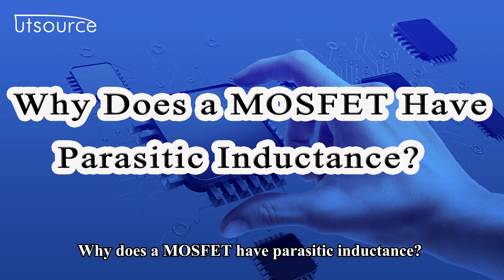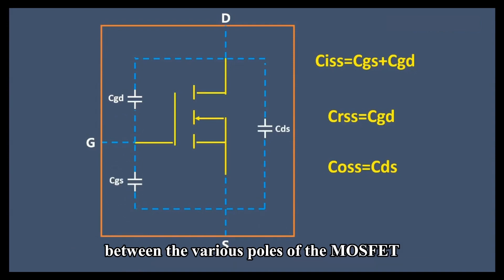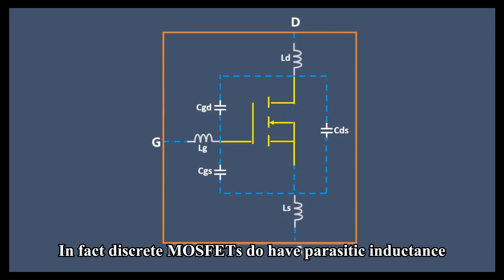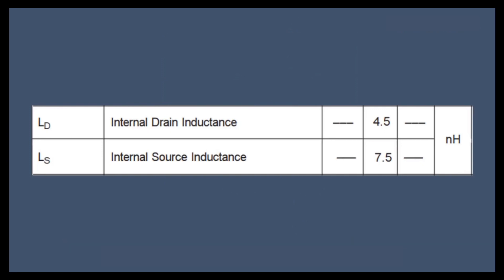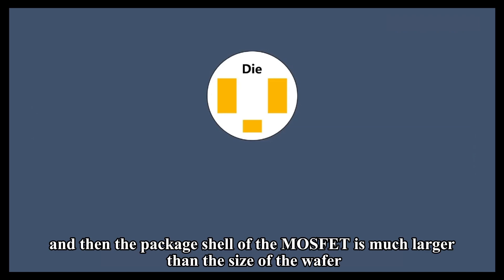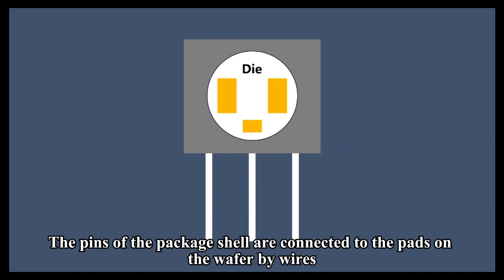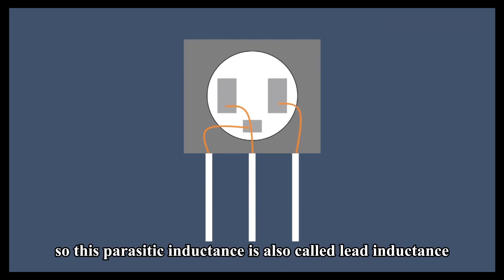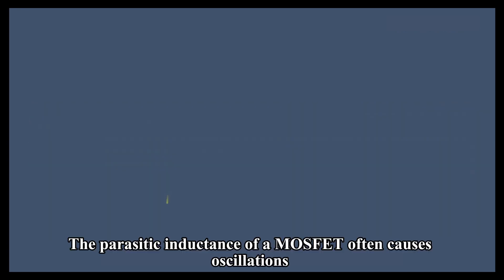Why does a Mosfet have parasitic inductance?--Utsource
Why does a Mosfet have parasitic inductance?